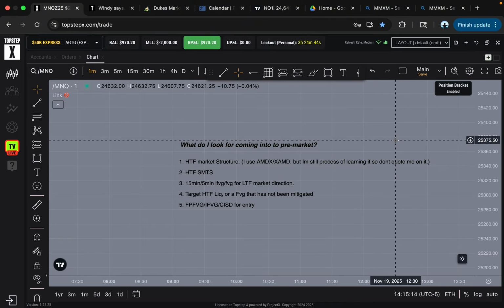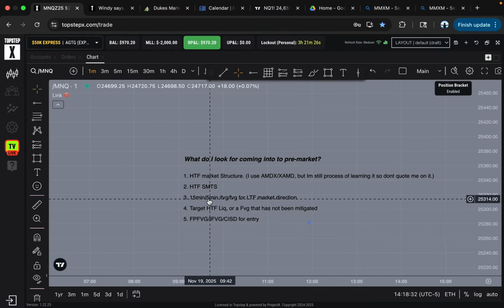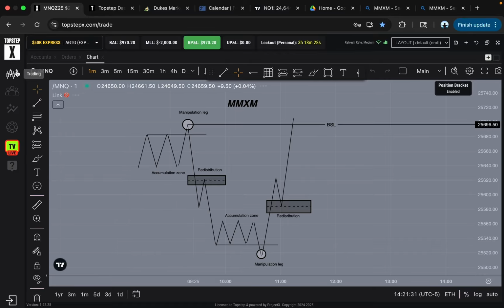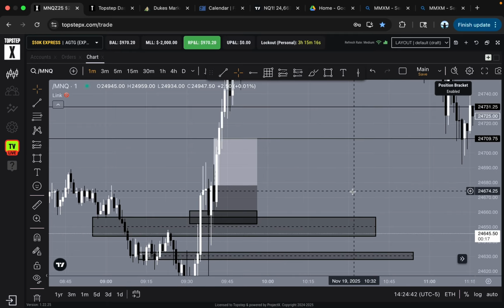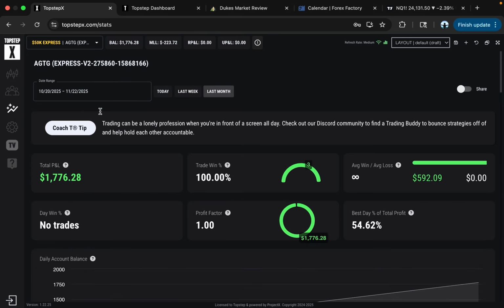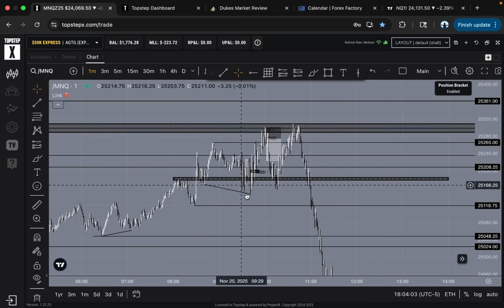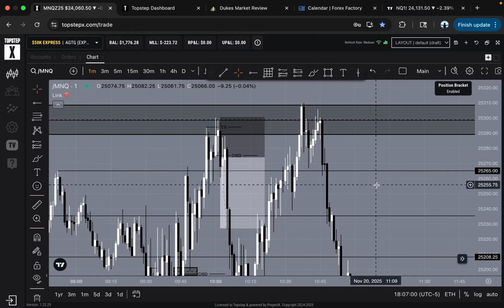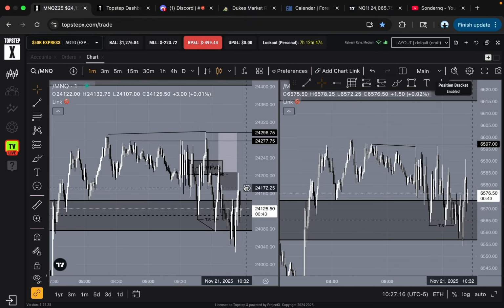Road To Payout at 17 ~ Week 1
Week 1 of Road To Payout.
AGTG